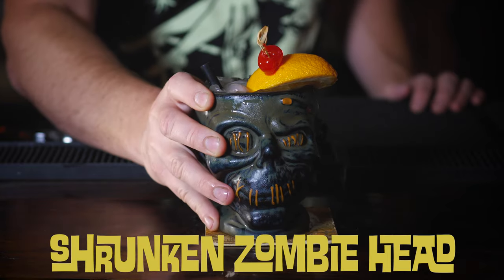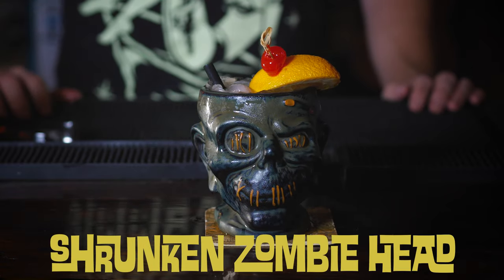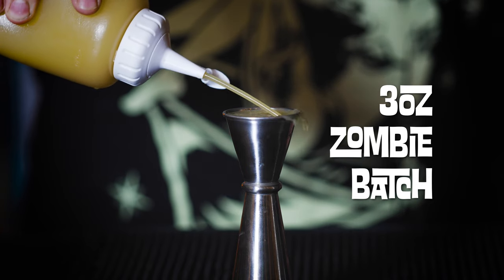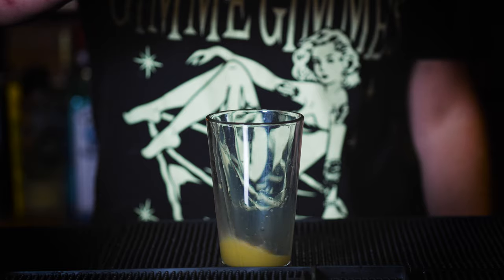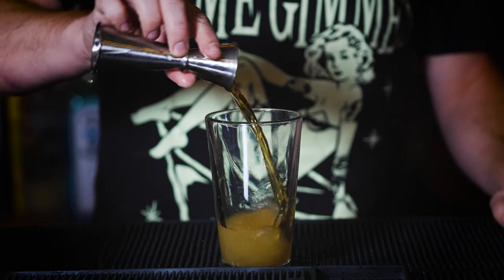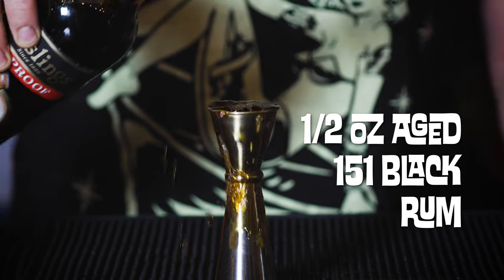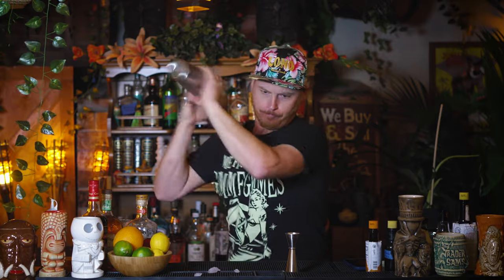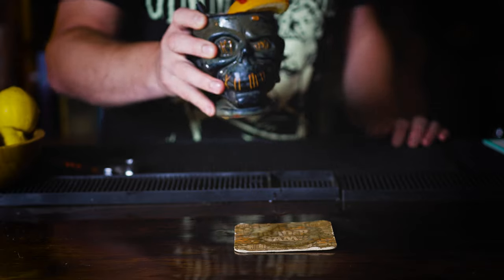DISNEYLAND RECIPE: Shrunken Zombie Head from Trader Sam's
Today I recreate the delicious Shrunken Zombie Head from Trader Sam's at the Disneyland Hotel.
Recipe
3oz Zombie Batch
.75oz Aged Puerto Rican Rum
.75oz Aged Jamaican Rum
.5oz 151 Black rum

Zombie batch Recipe
3 parts sour mix (1 pt lemon, 1pt lime 1 pt simple syrup)
3 Parts orange juice
2 parts Orgeat ( 1:1 almond milk and sugar)